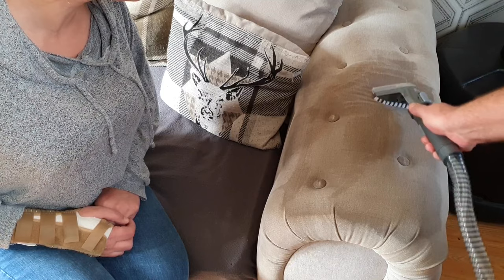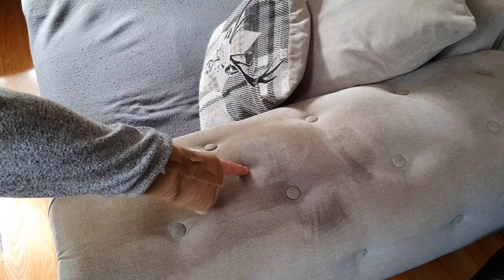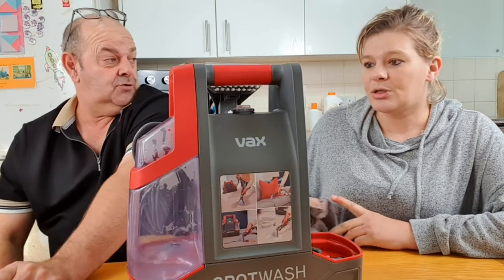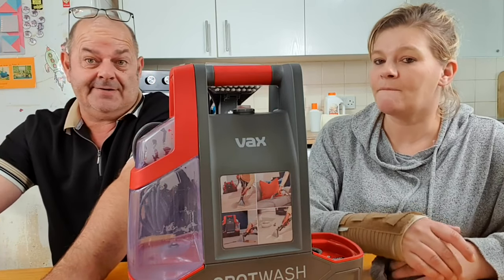Vax Spotwash Review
Today i review Vax spotwash. Is it any good?